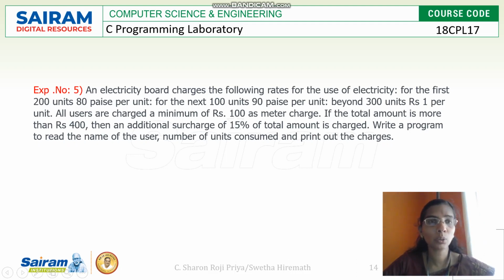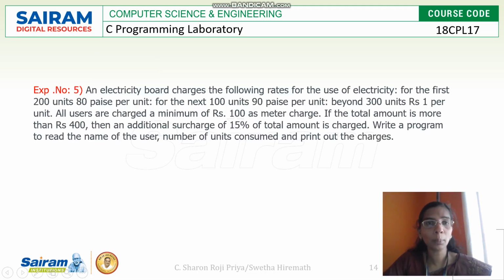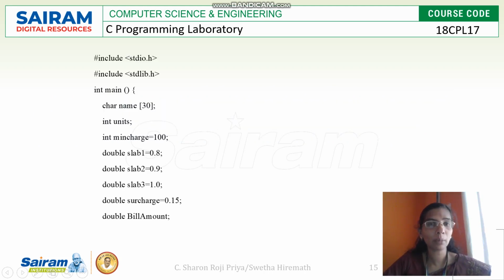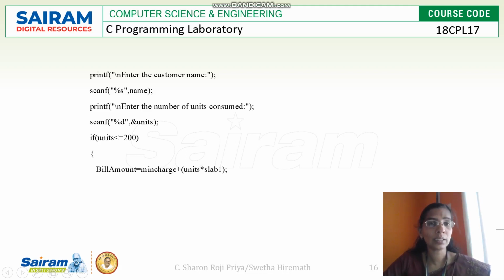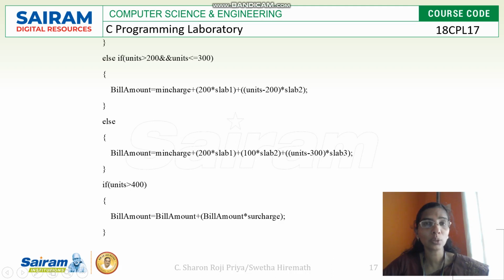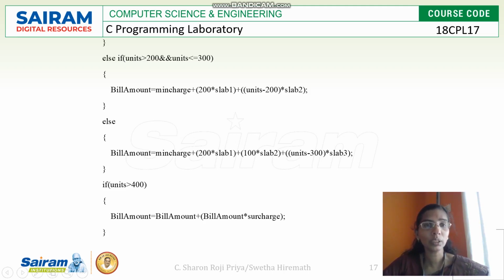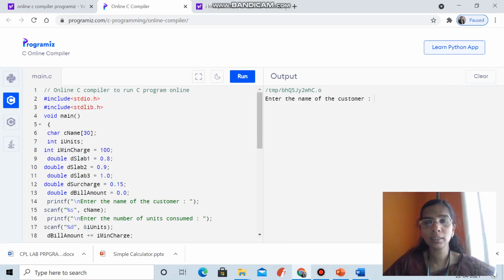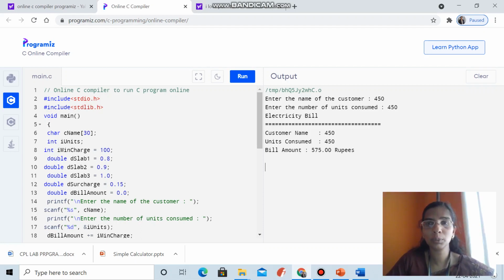LabVideo_18CPL17_C Programming Lab_Exp No:5_C.Sharon Roji